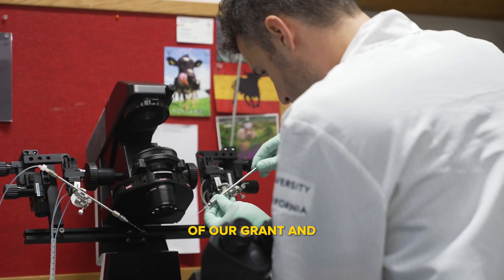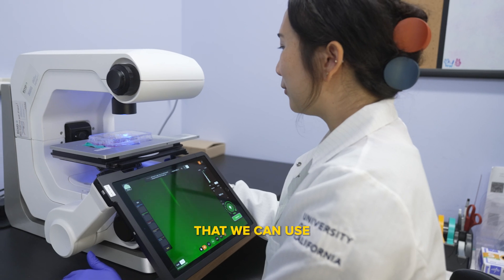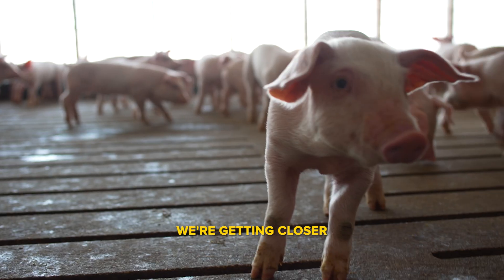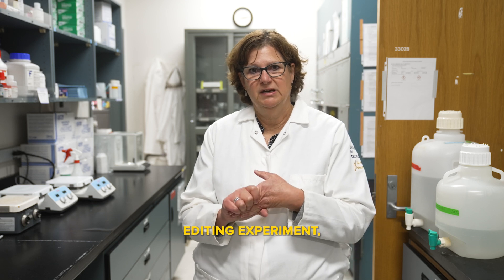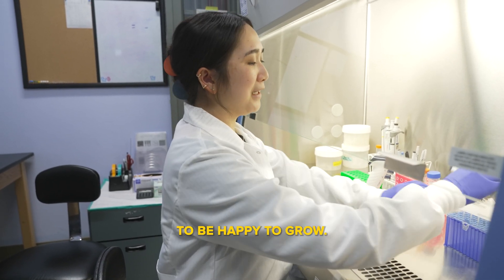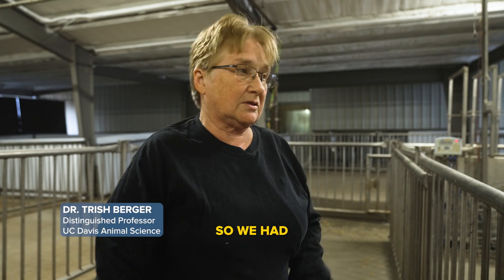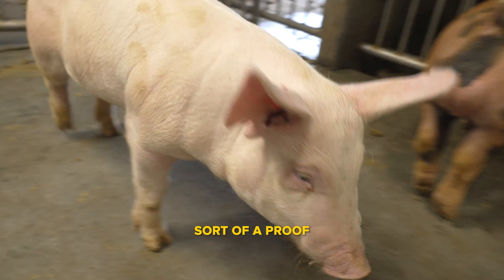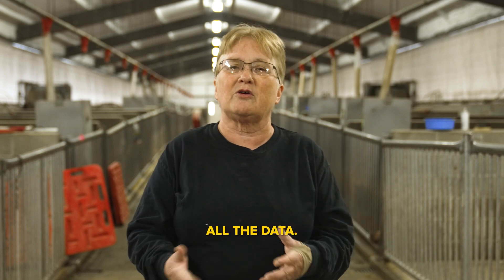Is Gene Editing in Pigs Safe?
Gene editing has opened up new possibilities for animal breeding, but is gene editing in pigs safe? With genetic modification, scientists can introduce desirable traits into pig populations, such as increased resistance to disease or improved growth rates. But what are the potential risks and consequences of altering the pig genome? In this video, researchers at UC Davis explore the benefits and potential drawbacks of gene editing in pigs and examine its impacts on animal welfare, human health, and the environment.

Learn more about the CLEAR Center and what we do